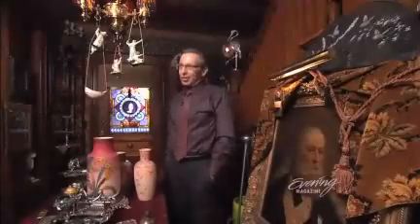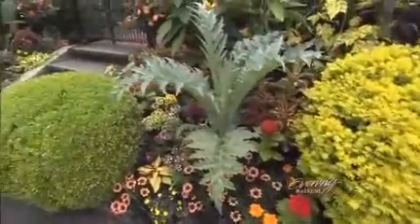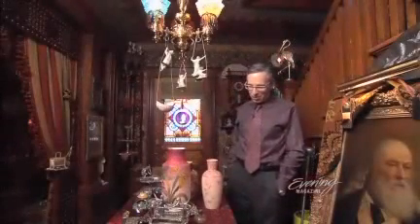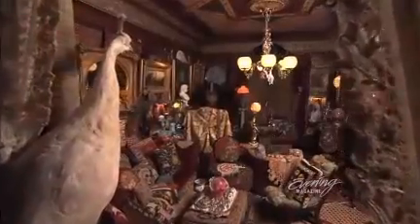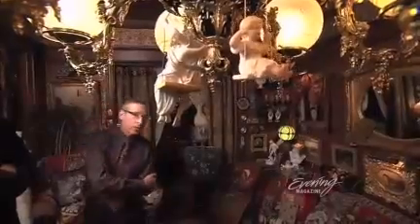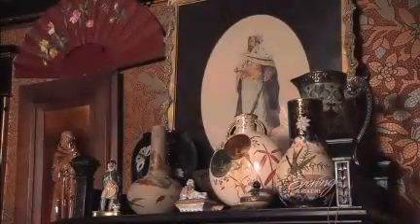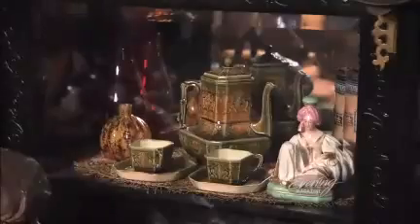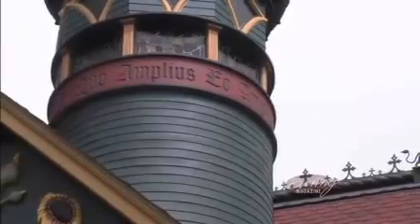Inside Queen Anne's Infamous Victorian House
There's a Victorian house that has been the talk of the Queen Anne neighborhood for decades, mostly because it's so colorful on the outside. But what is it like on the inside?